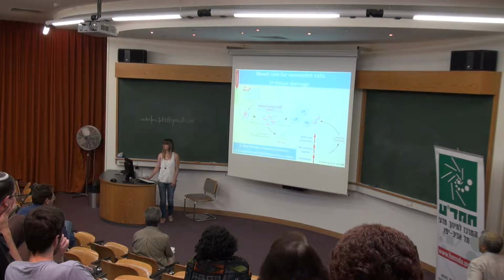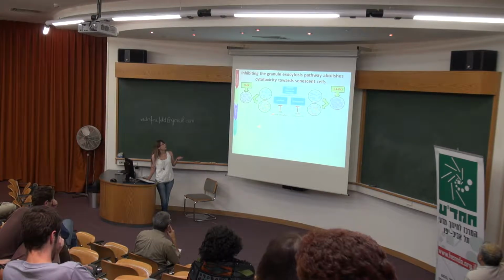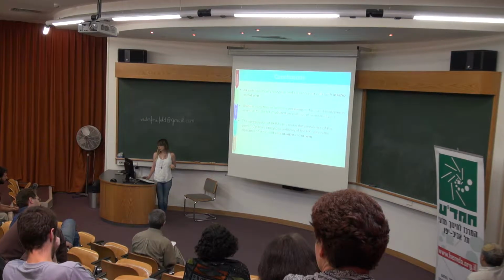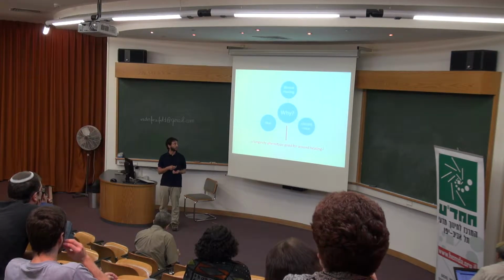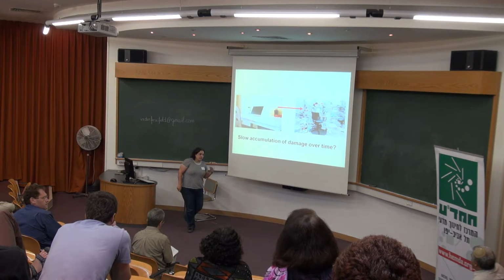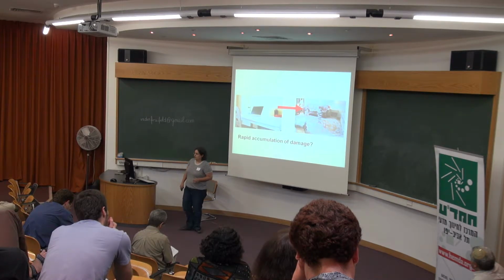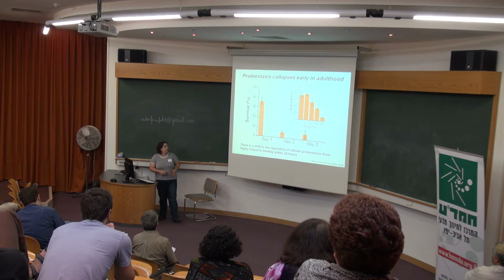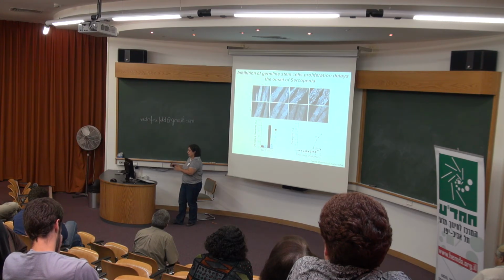Presentations by winners -- From Biology of Aging to Longevity And Quality of Life Conference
Presentations by winners of the Students Excellence Prizes for the research of aging, longevity and quality of life -- courtesy of the donors:
Lior Golomb - Weizmann Institute - Cancer - Aging and Inflammation.
Anat Ben Zvi - Ben Gurion - Proteostasis in Aging.
Anat Ben Zvi - Ben Gurion - Proteostasis in Aging b.